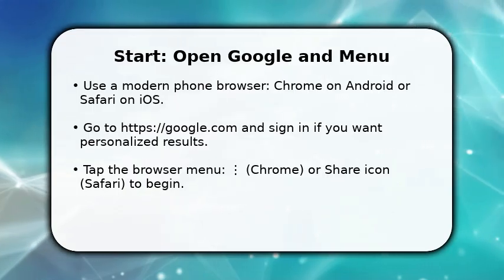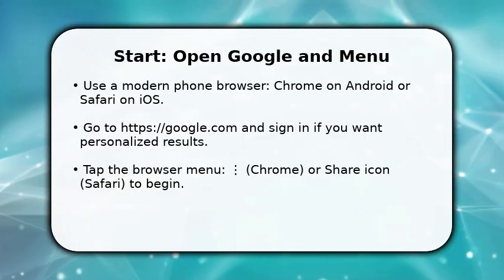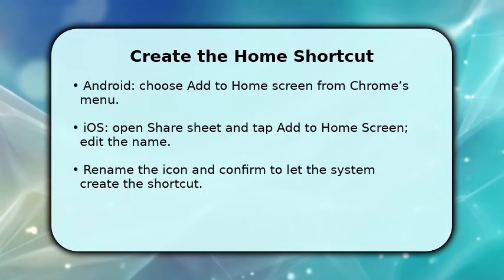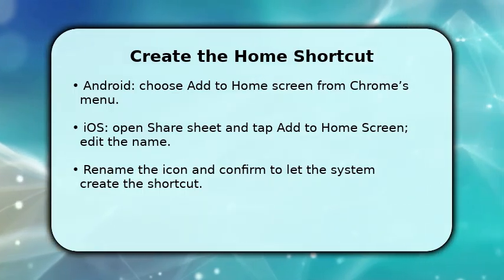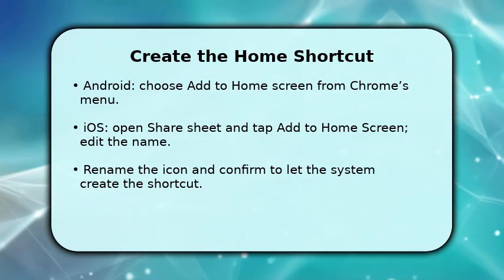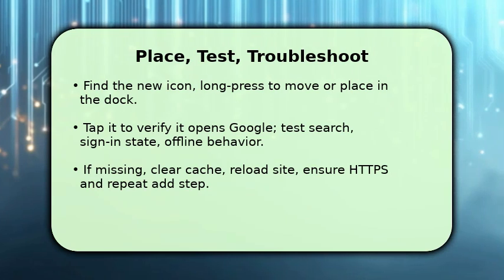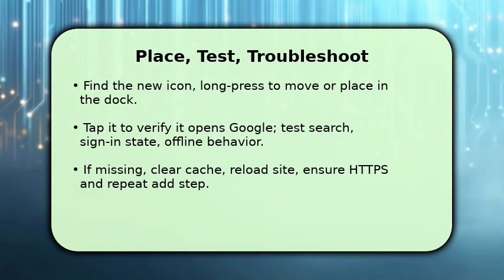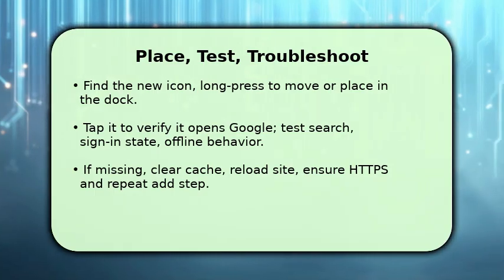How to Put Google on Home Screen (updated)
Learn the updated steps to add Google's home screen widget for quick access. This video guides you through installation, customization options including size and layout preferences, as well as tips on how to use it efficiently in your daily routine.